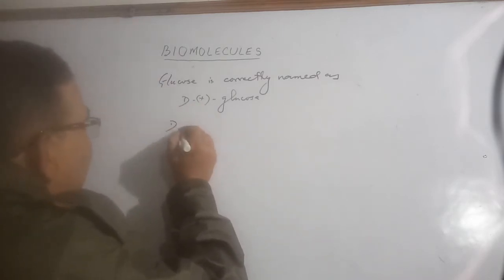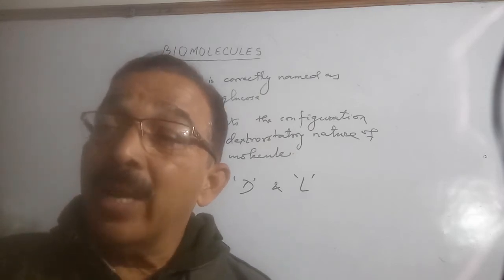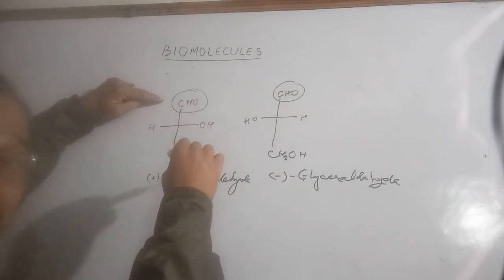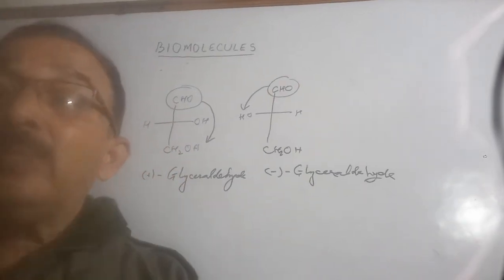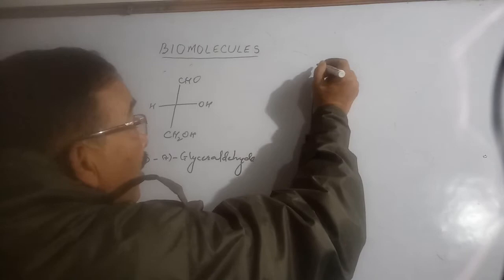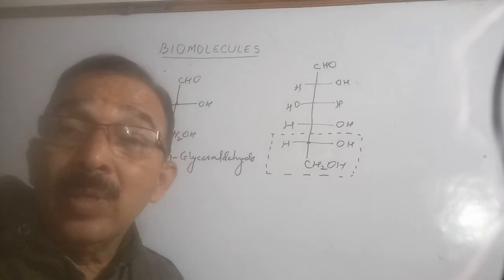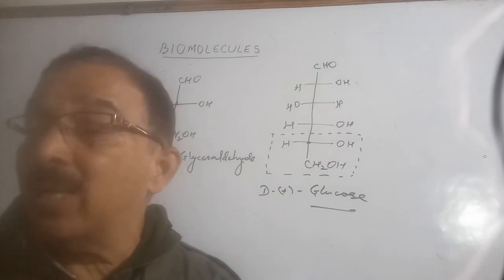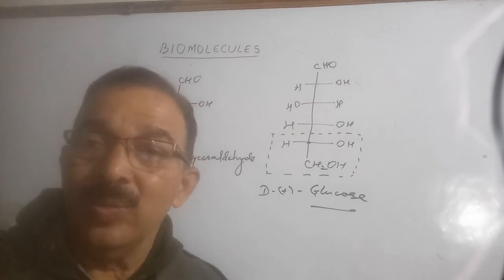November 11, 2020